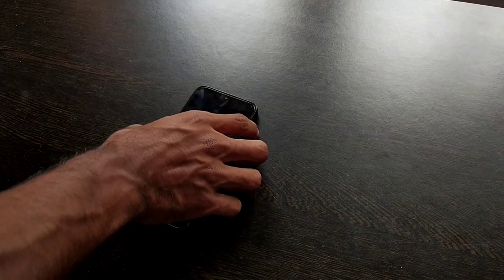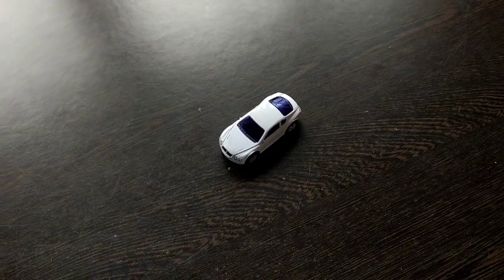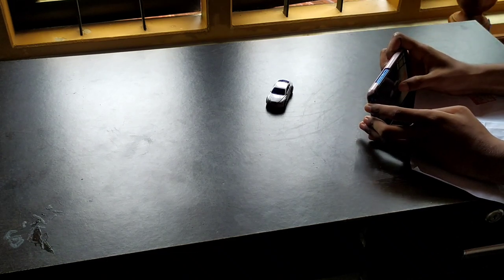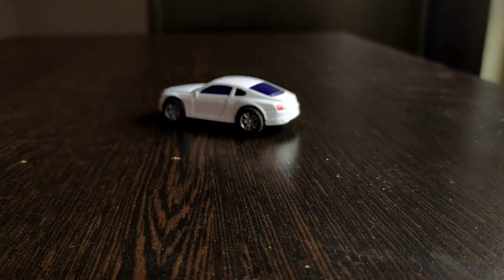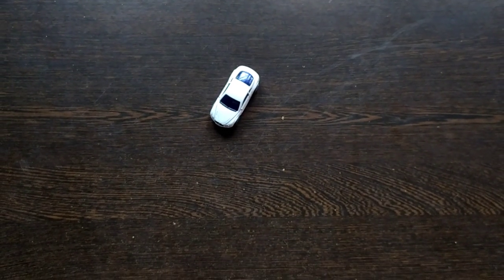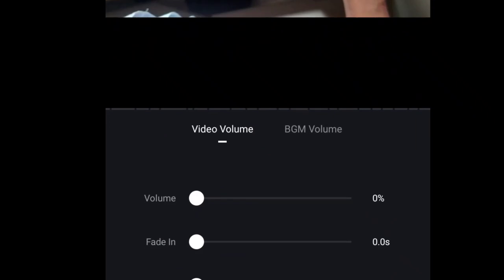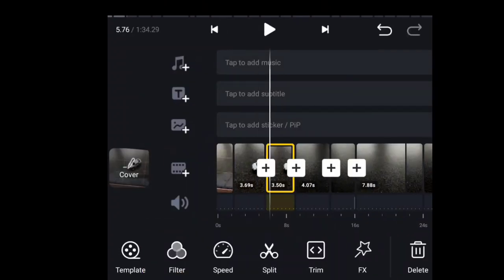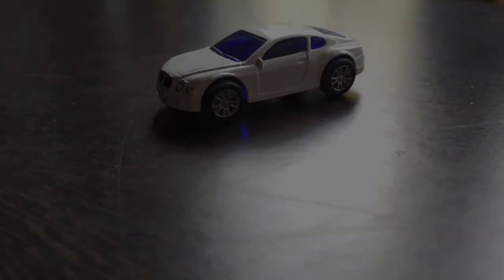TOY CAR BROLL MAKING IN MOBILE |MALAYALAM |CAMERABRANTHAN#BROLL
personal link